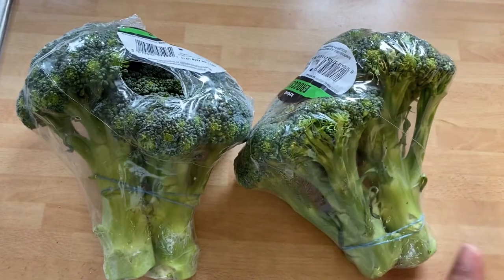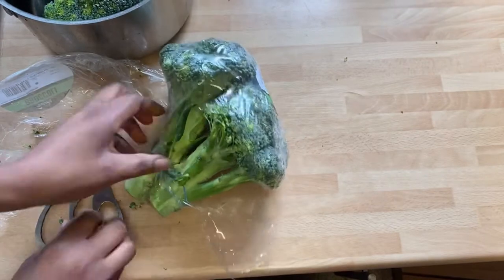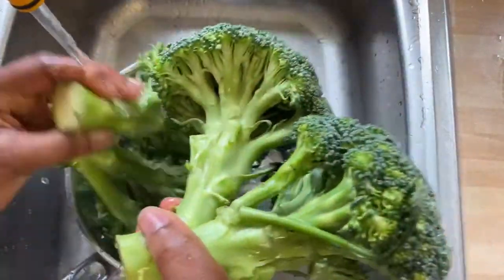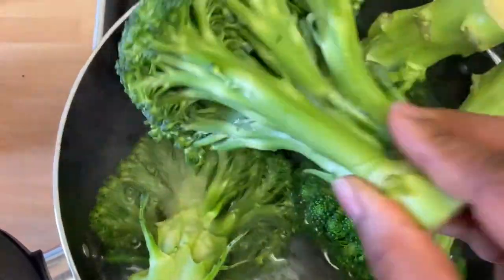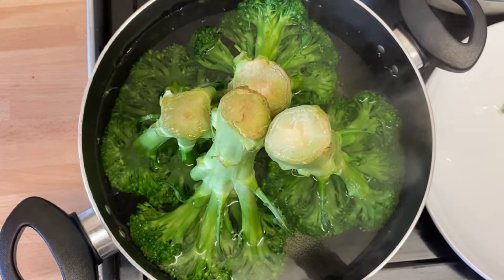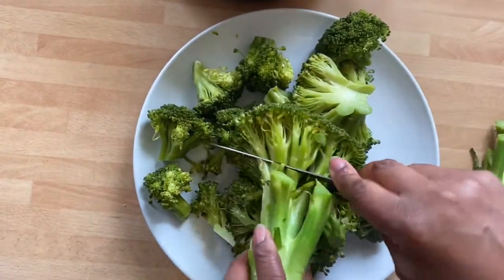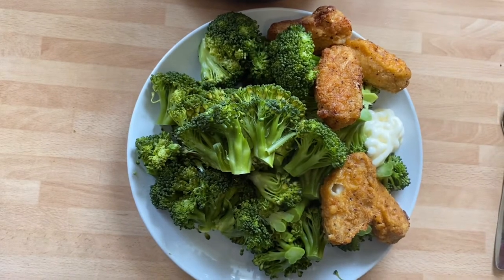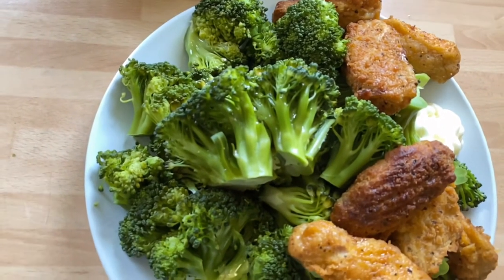EASY BROCCOLI HACK! // ediffied